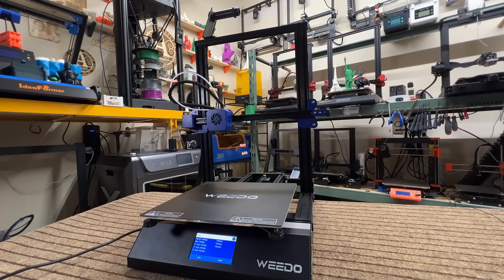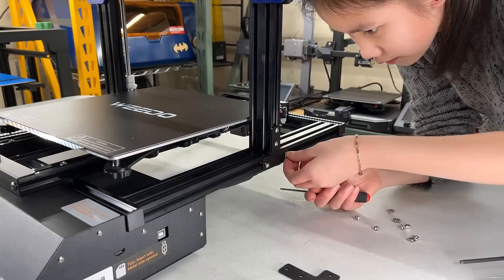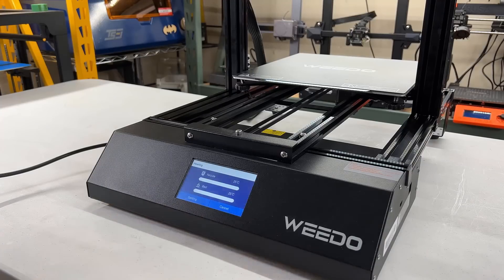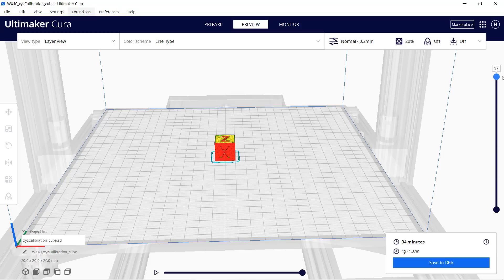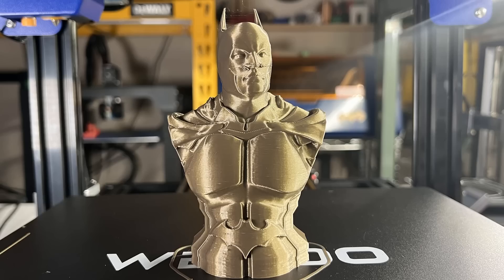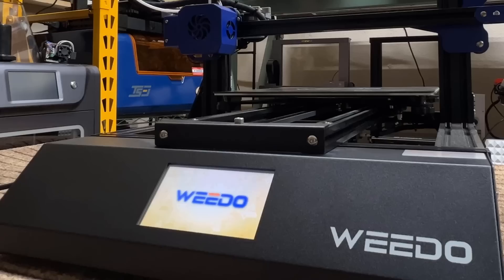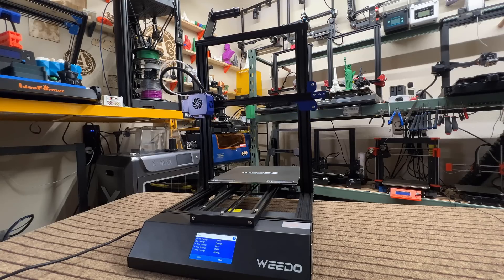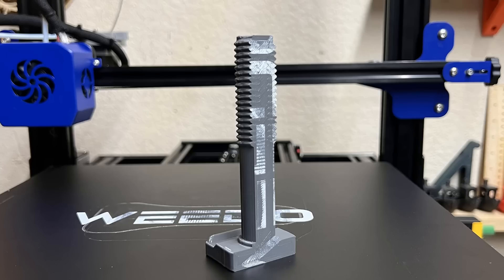Weedo ME40 300x300x400mm High-Temperature 300C hotend 3D Printer with ABL, Spring Steel Sheet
00:00 Intro
01:21 Assembly, setup, first print
05:00 Setup in Cura
05:45 Test Print: PLA
07:58 Test Print: PETG
08:18 Test Print: Nylon
08:45 Test Print: Polycarbonate Carbon Fiber
09:00 Pros and Cons

Welcome back to Aurora Tech Channel. Today, I will do an early review on the Weedo ME40 high-temperature 3D printer. Weedo will launch their Kickstarter campaign in the coming weeks. So, let’s take a look at the features of this printer.

The print volume of this printer is 300x300x400mm, which is a pretty standard CR10 size.
A high temperature hotend that can reach up to 300C and can print with Nylon and Polycarbonate filaments.
An inductive sensor for auto bed leveling
A 4.3” touch screen
A belt tensioner on the X-axis
A 32-bit board and TMC2208 silent stepper drivers on the X and Y axis
A filament run-out sensor
It uses one ribbon cable from the motherboard for cleaner cable management.
A spring steel sheet print surface

I would like to thank WeeDo for sending me this printer for an early review, and with that, let’s get started.

Filaments used in this video:

PRILINE Polycarbonate Carbon Fiber (PC-CF) Filament:

Overture Nylon filament:

Overture PLA filament:

Hatchbox PLA filament: